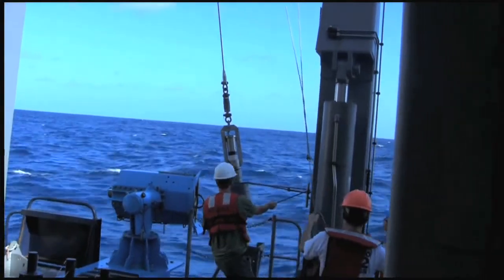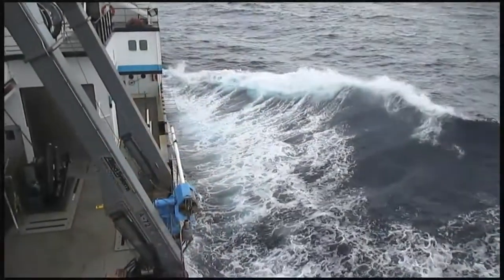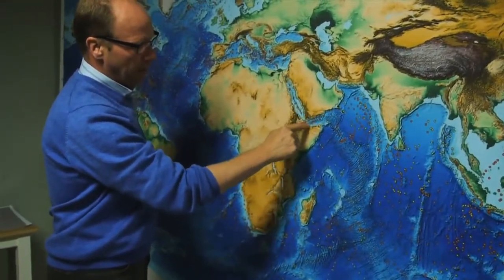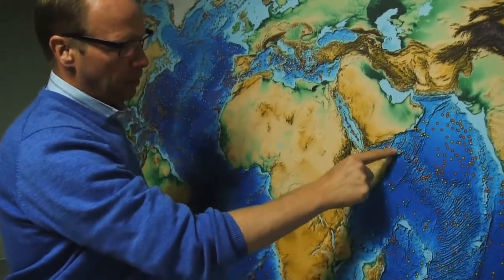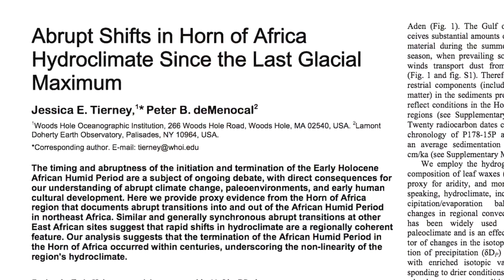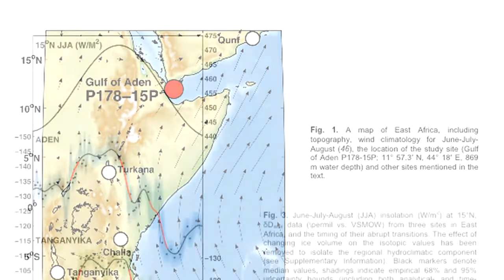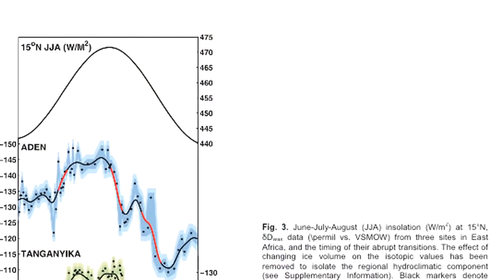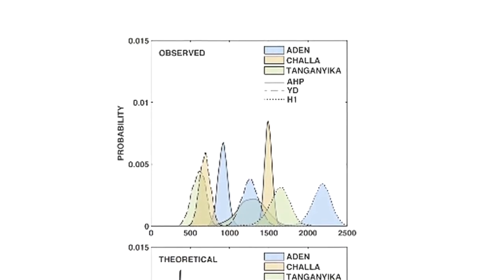Facing the Threat of Pirates While Researching Ancient Climate Change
Paleoclimatologist Peter B. deMenocal was on one of the last research vessels to ply the waters off the Horn of Africa before the region was declared off limits to scientists due to the threat posed by Somali pirates.

After receiving faxes about recent attacks in the area, the crew went on high alert, peering with binoculars across the dark waters off the coast of Somalia. "It was pretty nerve-wracking," deMenocal recalls. Navigation and interior lights were turned off, the ship's radio went silent, and plans for what to do if pirates boarded the vessel were reviewed.